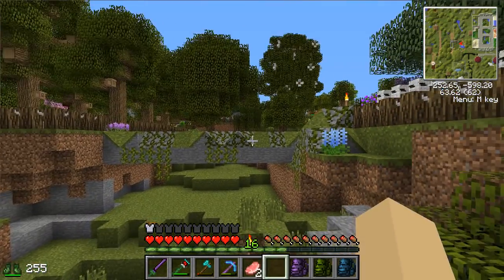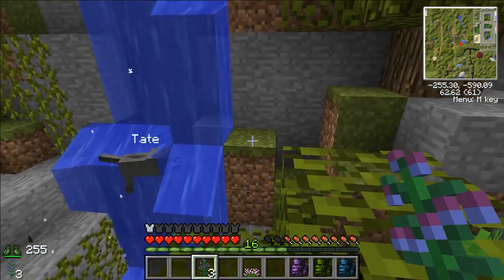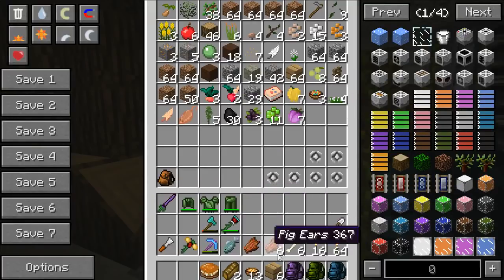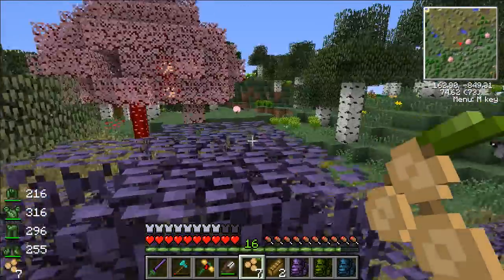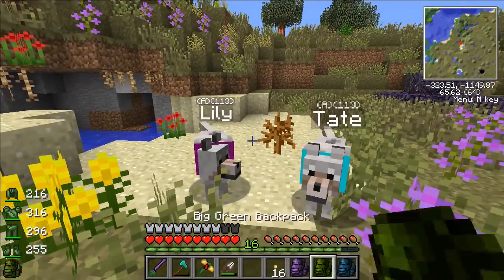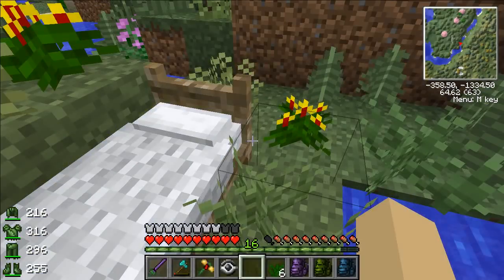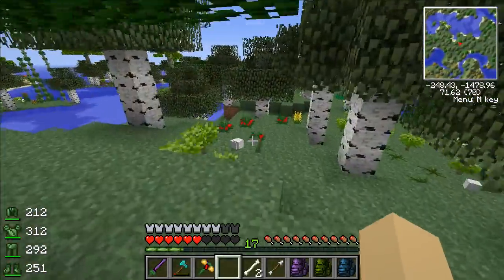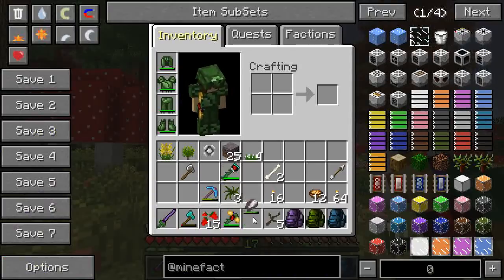Pride of Lions!! 🐘 Zoo Crafting Special! Episode #339 [Zoocast]